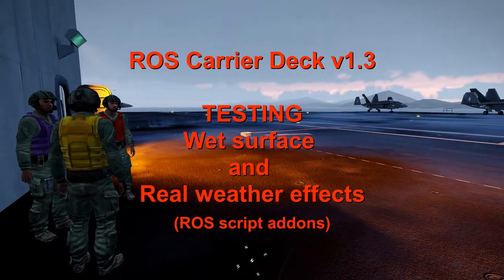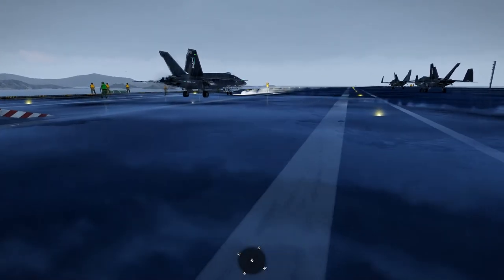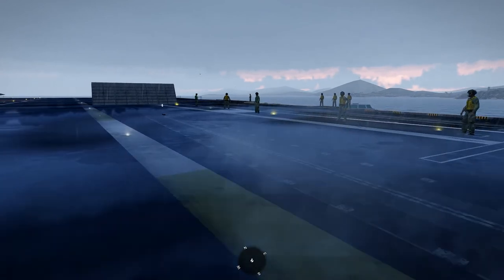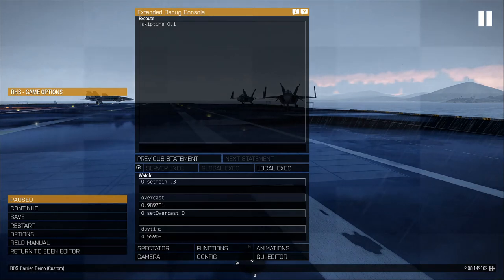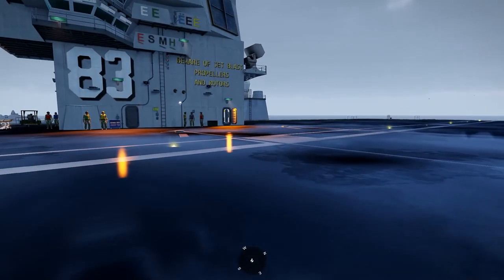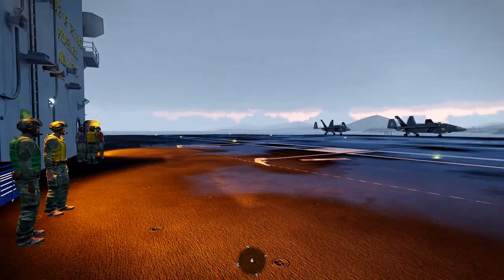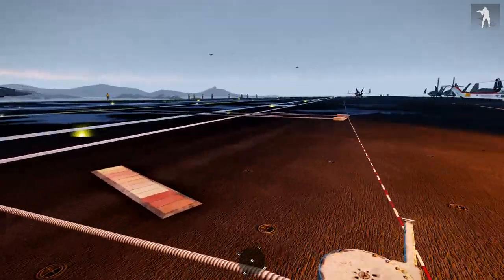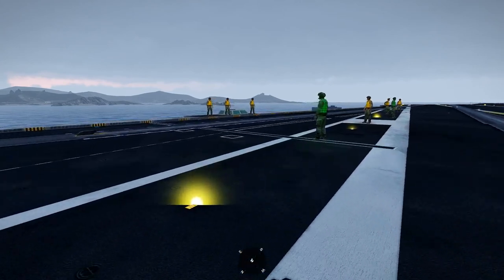ROS Carrier Deck Wet weather effects demo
31,000 hours - in Arma 3 and sill going strong. I've been gaming and creating content for games since 1987. I'm a computer engineer with a creative background. I still play lots of other fps games - but as you can see I'm an Arma -holic - so to speak. (no reference to the community site by the same name).

This video is a quick demo of wet weather effects on the USS Freedom Carrier Deck. This will be incorporated into the ROS Carrier Deck System and will be posted on the Steam Workshop in about a weeks time.

If you would like to help me make more videos and help you make more missions - please consider a small donation - any amount is gratefully accepted.